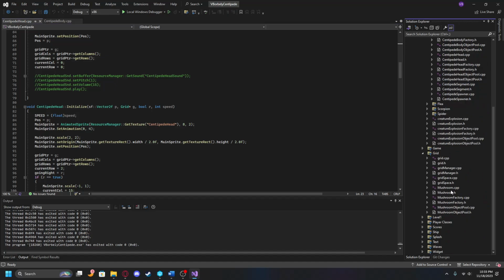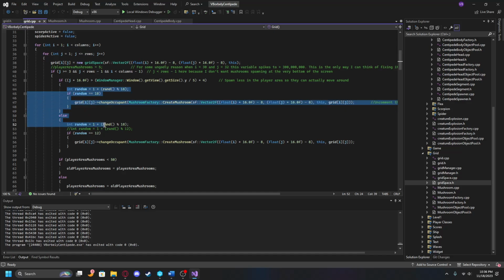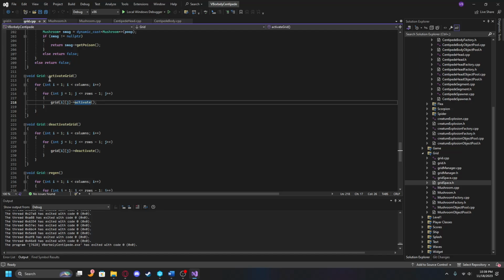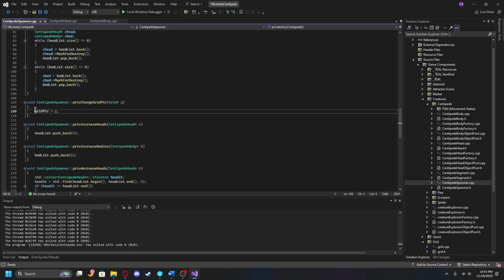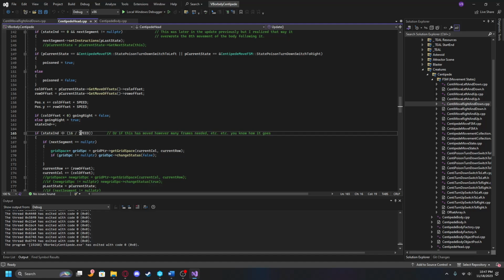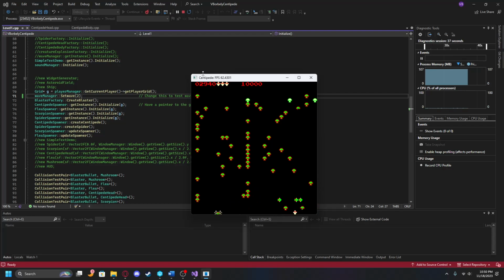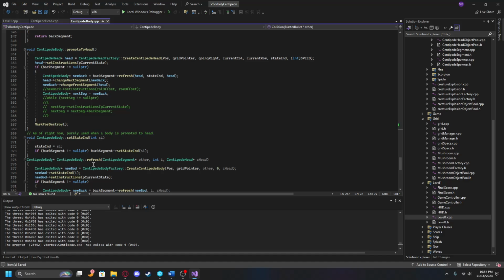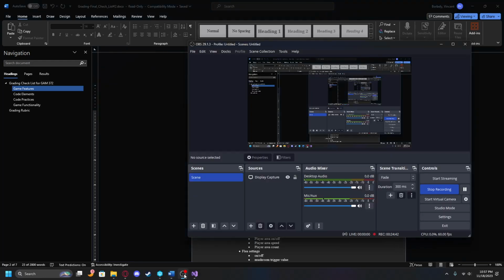GAM 372 Final Sprint Report 2 - Vincent Borbely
The second in my series of reports on my final Centipede game for GAM 372 at DePaul, where I go over my implementations of the game's mushroom grid and centipede.